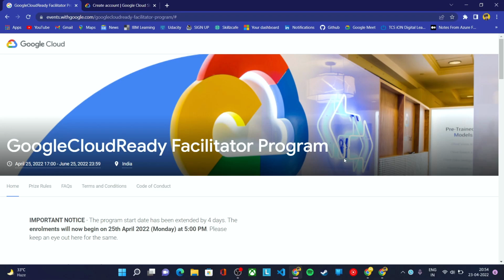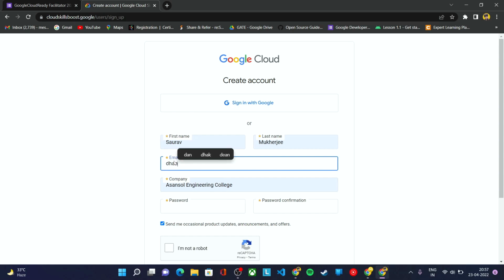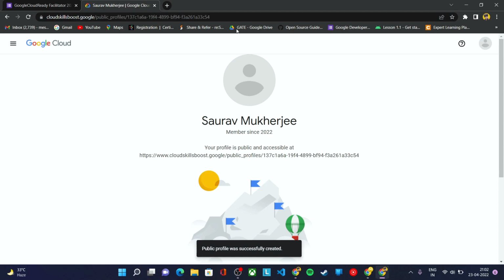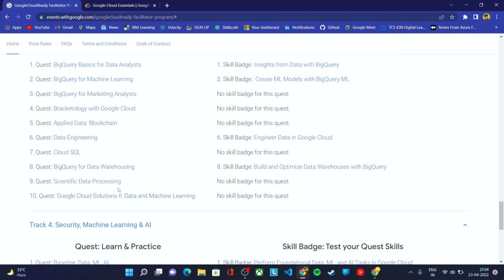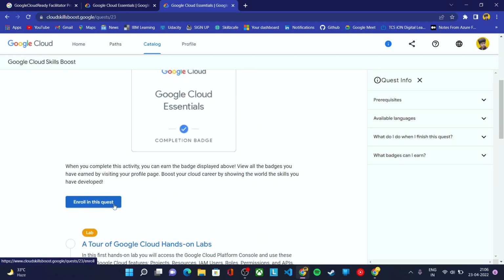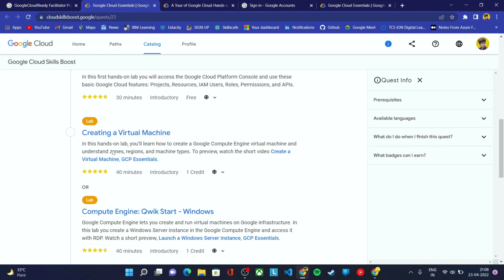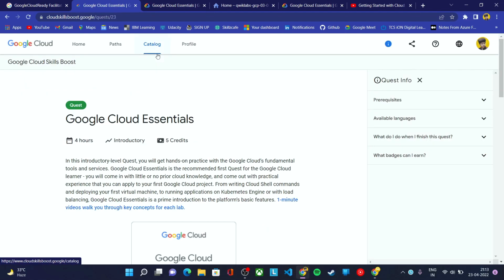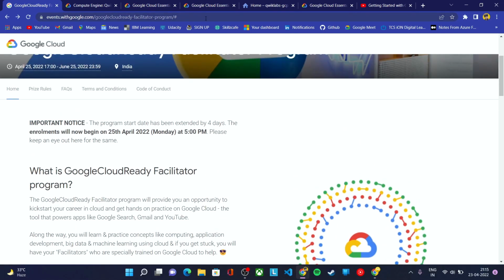Google Cloud Ready Facilitator Program | Steps for the Registration | Saurav Mukherjee | CodeIN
We are organising Google Cloud Facilitator program at Asansol Engineering College. This is a 2-month long program from Google Cloud To get the Hands-on experience on Cloud.

What is GoogleCloudReady Facilitator program?
The GoogleCloudReady Facilitator program will provide you an opportunity to kickstart your career in cloud and get hands on practice on Google Cloud - the tool that powers apps like Google Search, Gmail and YouTube.

Along the way, you will learn & practice concepts like computing, application development, big data & machine learning using cloud & if you get stuck, you will have your "Facilitators" who are specially trained on Google Cloud to help.

》Free qwiklab access for 2 months .
》 Practical experience on cloud
》 Digital badges if you complete skill badges and quests.
》Google goodies (Backpack ,T-shirt, Pen, Stickers, Tourist bag)
》Guidance throughout the program

Registration for participants are starting on 25th April at 5:00PM but we have limited seats in this program. The seats may get filled in 1-2 hours.⏰ Join the group for the program, for updates throughout the program from the google cloud team.

Note: ⚠️While doing the registration on 25th April, you will need to select college name as "ASANSOL ENGINEERING COLLEGE" as a Facilitator College.